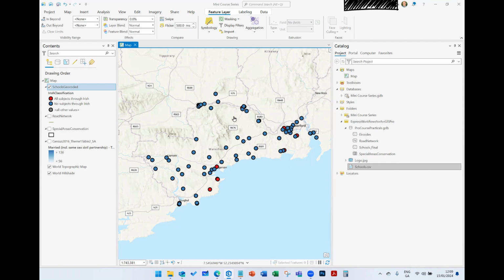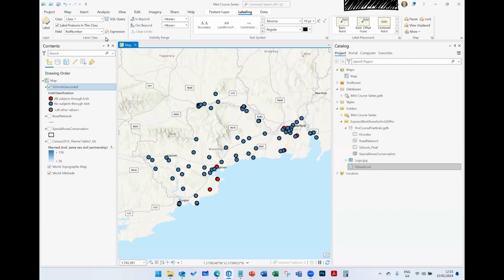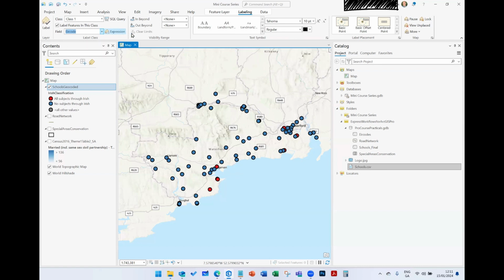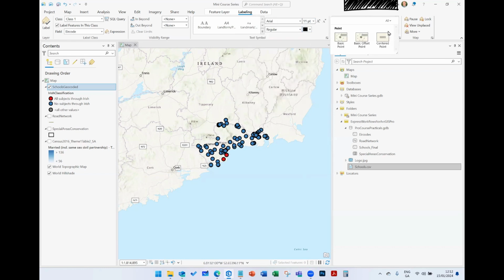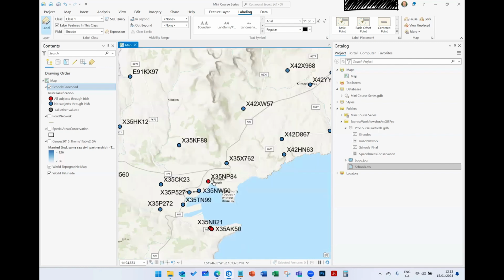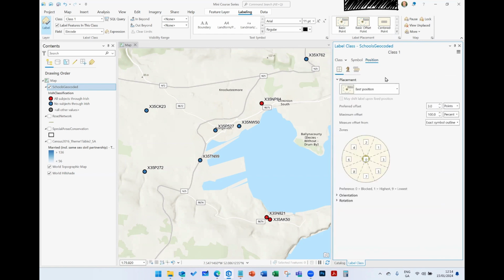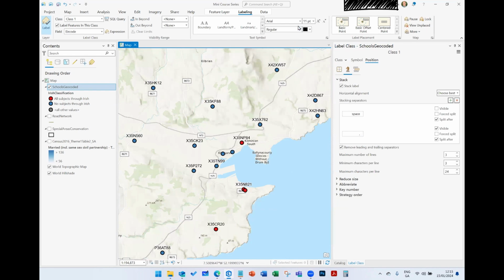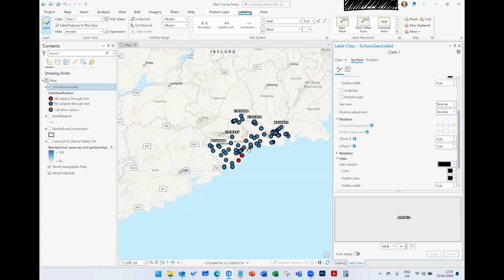Labelling Features in ArcGIS Pro